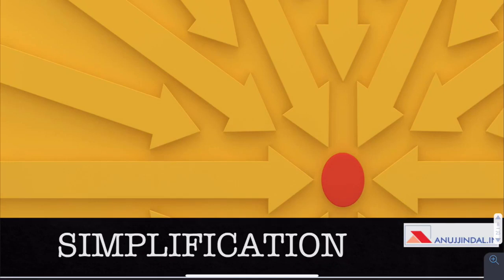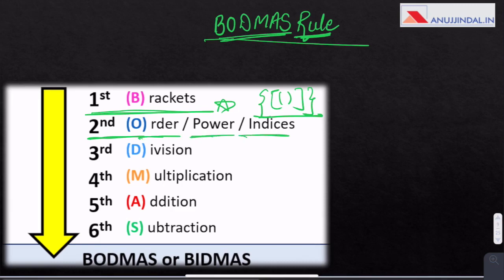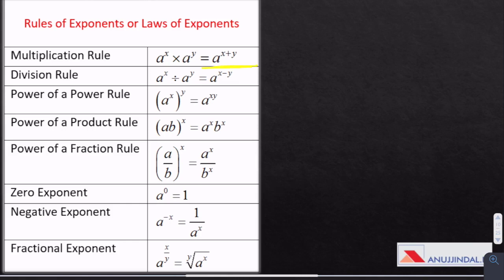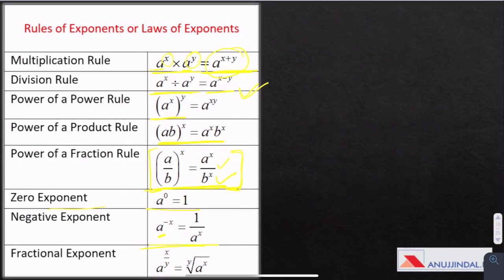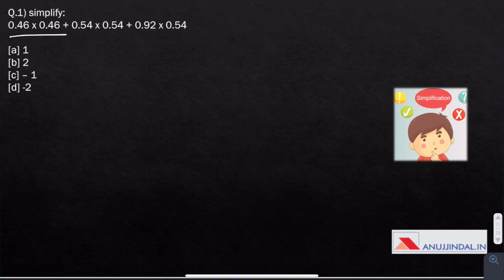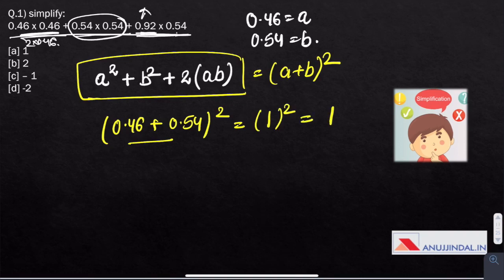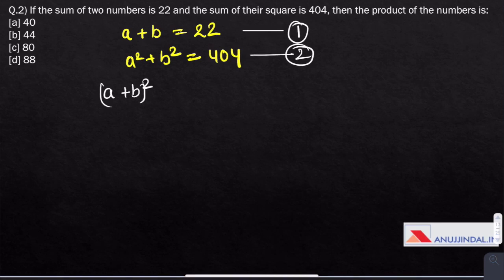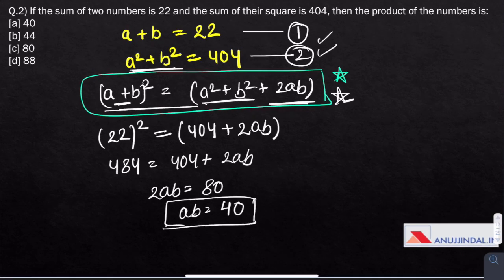Simplification | Quantitative Aptitude | RBI Phase 1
In this video, I have discussed a few questions related to the Quantitative Aptitude Topic - Simplification. These Questions vary on the difficulty parameters from Easy to Difficult. These questions will help you build your concepts. I have also provided Universal Shortcuts which will help you in solving such questions very quickly.

Crash Course Details:
1) Phase 1 Complete Course (Videos + PDF + Mocks)

2) Phase 2 Complete - ESI + F&M + English Descriptive (Live sessions + Videos + PDF + Mocks)

3) Video Lessons, Sectional Tests & Topic Tests & GK Tests.

4) Current Affairs for Phase 1 & Phase 2 (PDFs + Videos)

5) Comprehensive Mocks for Phase 1 & Phase 2.